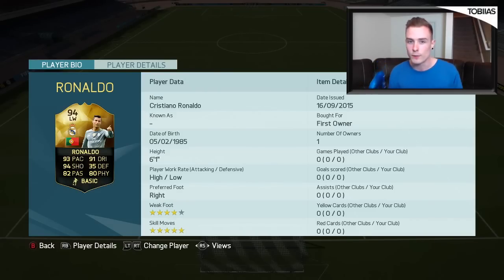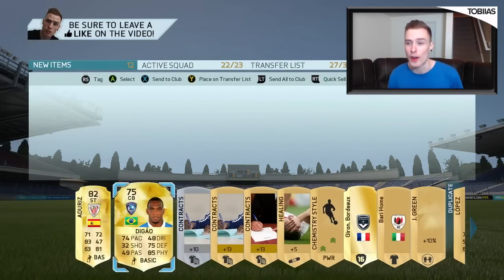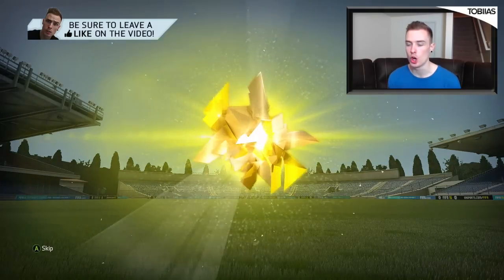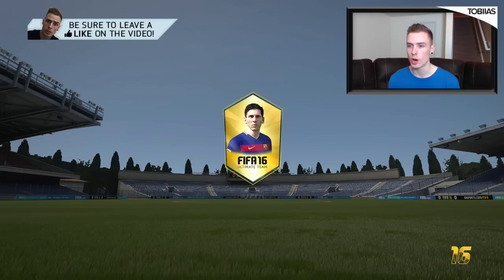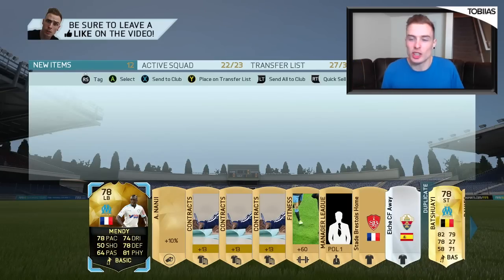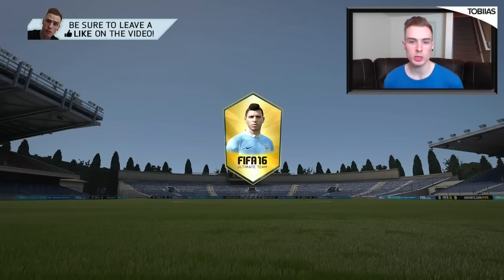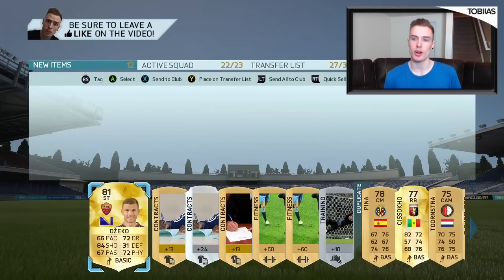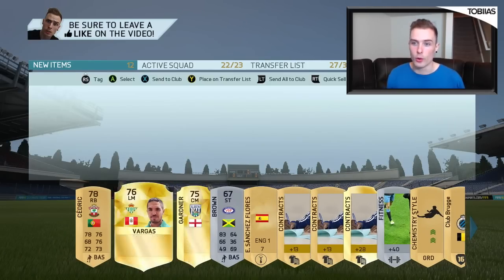HUNT FOR INFORM RONALDO | MY FIRST FIFA 16 PACK OPENING!!!